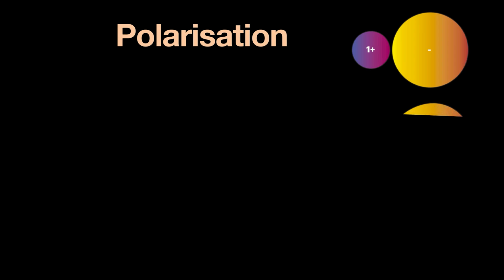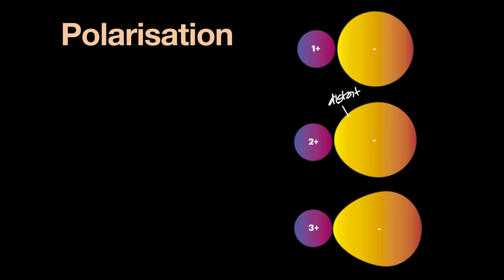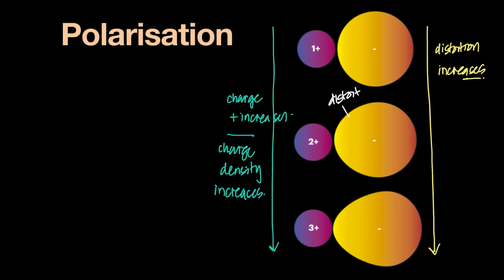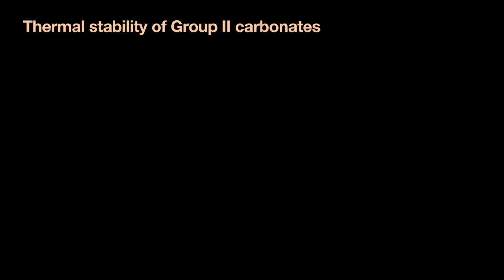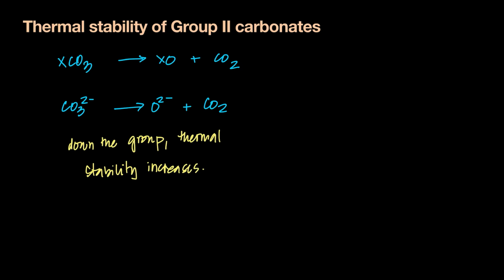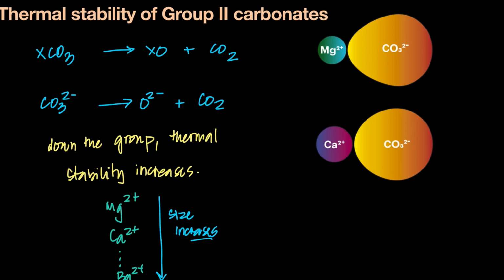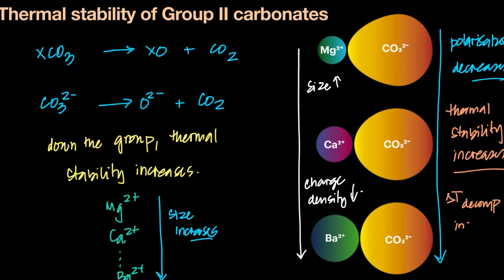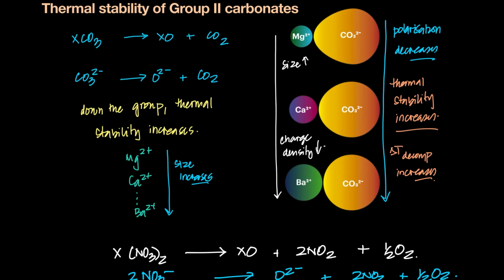Thermal stability of Group2 compounds | Group 2 | A Level | Chemistry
In this video you will learn to:

* Describe and Explain qualitatively the trend in the thermal stability of Group 2 nitrates and carbonates, including the effect of ionic radius on the polarization of the large anion.